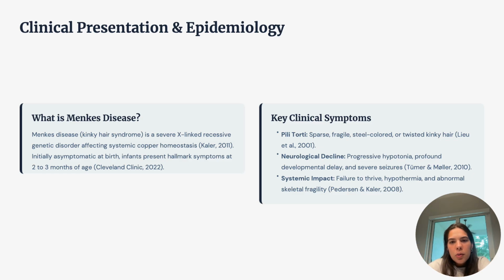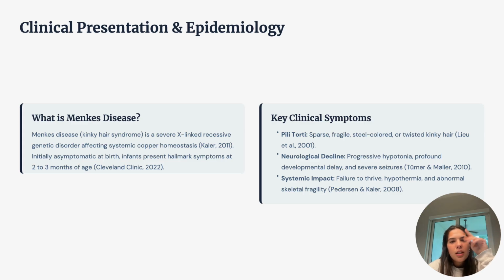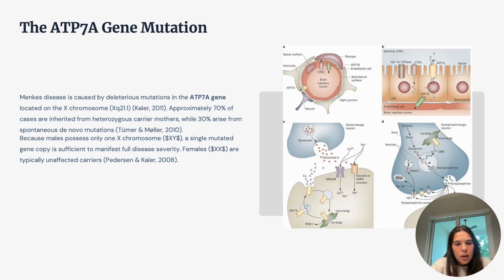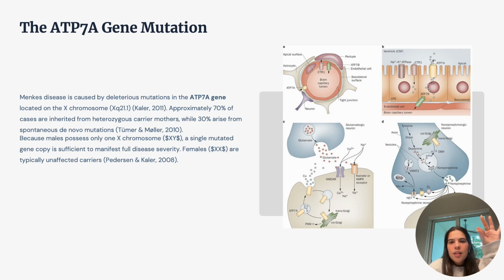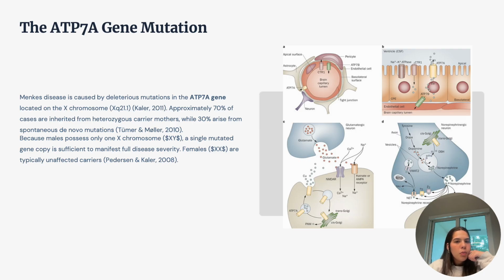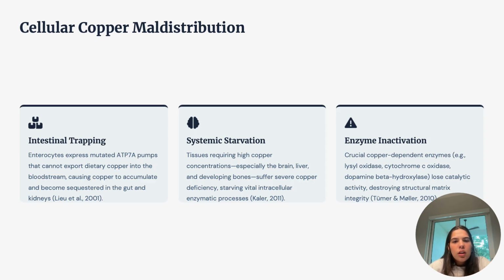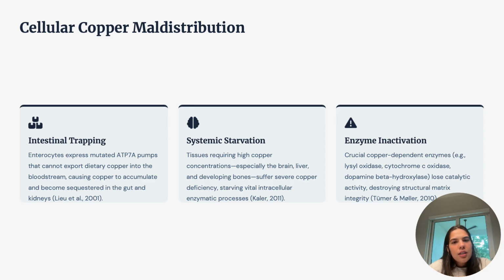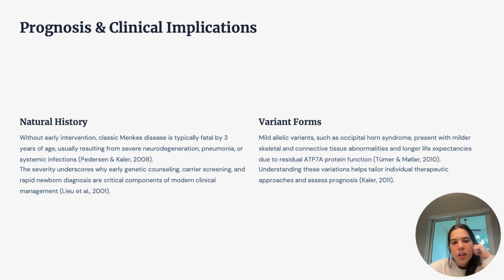Menkes Disease Diseases of the Cell Final Project Presentation